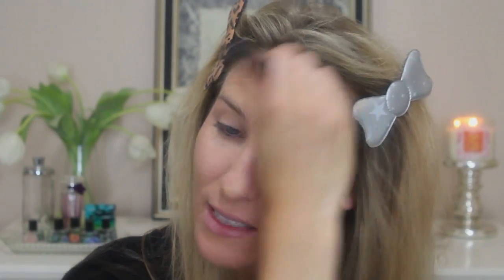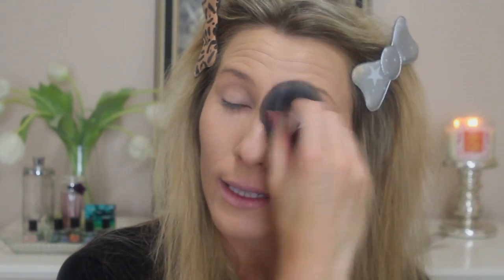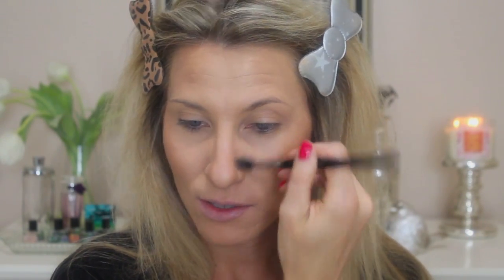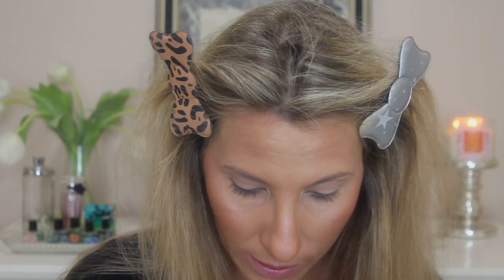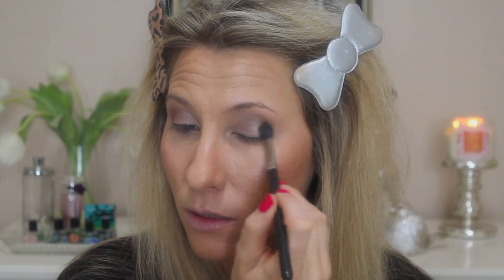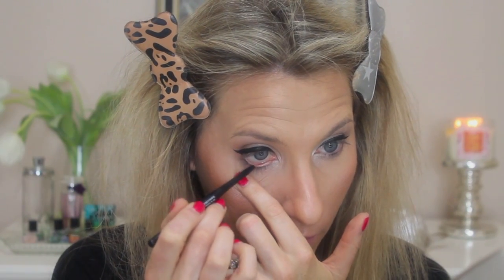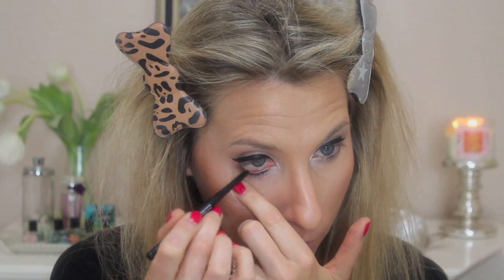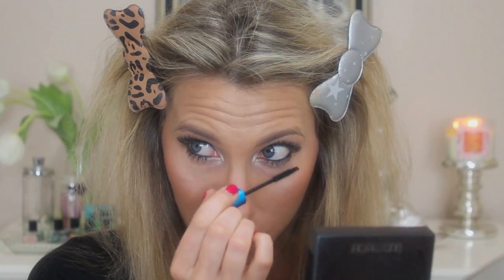MAKEUP TUTORIAL USING MY APRIL FAVORITES!!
Hi friends!! Just thought I would film a chit chat makeup tutorial so I hope you all like it!! Much love :) Xo Ivett

PRODUCTS USED:
Rachel K CC Cream ~ Fair
Almay TLC Foundation ~ 260 Sand
Laura Mercier Loose Mineral Powder ~ Natural Beige
Bobbi Brown Golden Light Bronzer
Sigma Blush ~ Born To (Code For Sigma Below)
Laura Mercier Baked Highlighter 01
Colourpop Matte Eyeshadow ~ Hanky Panky
Physicians Formula Baked Oatmeal Trio
Kat Von D Tattoo Liner ~ Trooper
Jane Cosmetics Black Waterproof Liner
Ardell 120 Demi Lashes
MAC Gigablack Mascara
NYX Eyebrow Cake Powder ~ Blonde
Tart Amazonian Clay Color Tinted Brow Gel ~ Taupe
Essence Lip Liner ~ In The Nude
Essence Lipstick ~ Oh So Matt!
Almay Lipgloss ~ Nudetrients
Nails: Revlon "Optimistic"

Ebates ~ Get paid to shop online!! Get an instant $10 just for signing up!!

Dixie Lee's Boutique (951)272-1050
Hours: Wed-Sat 11am-5pm
Or you can call Carissa directly at (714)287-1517 at any time!